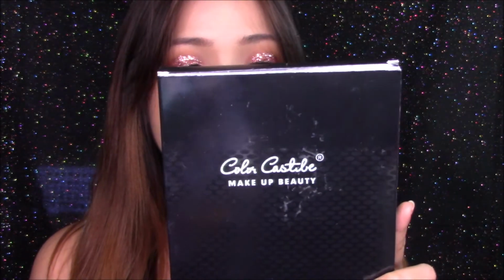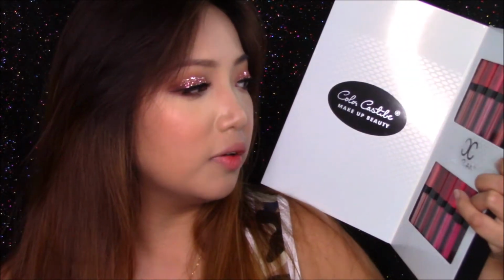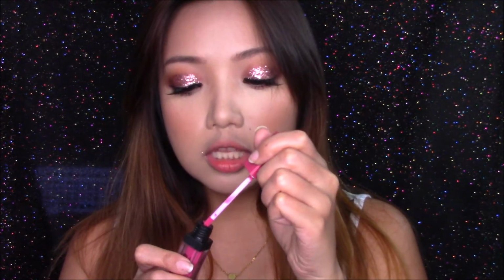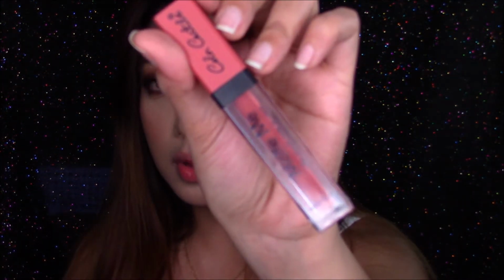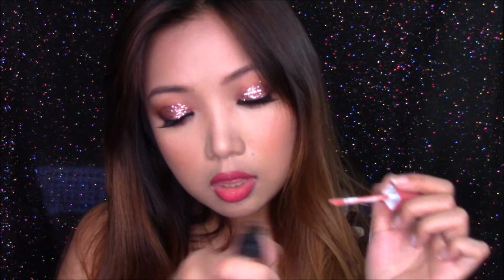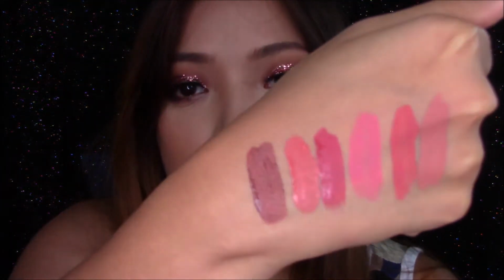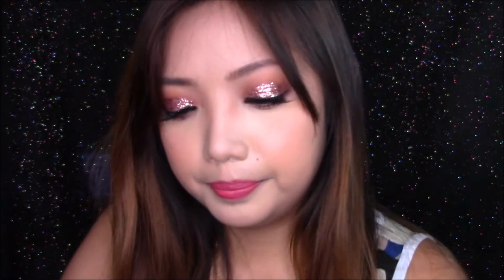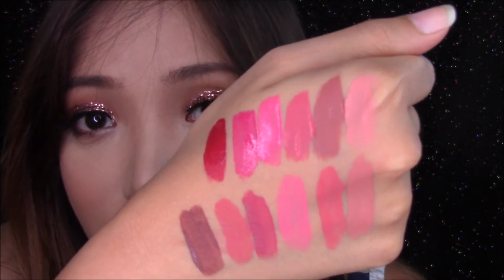Aliexpress / Shopee Liquid Lipstick! | Color Castle Ultra Smooth Matte Lip Cream